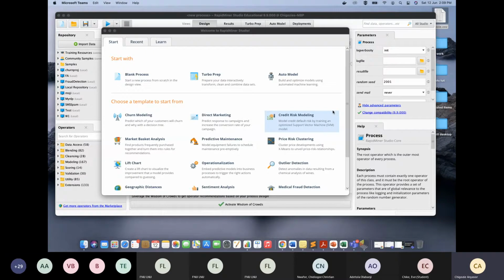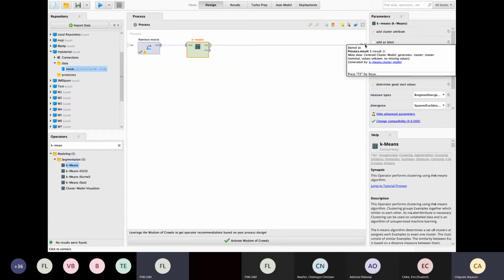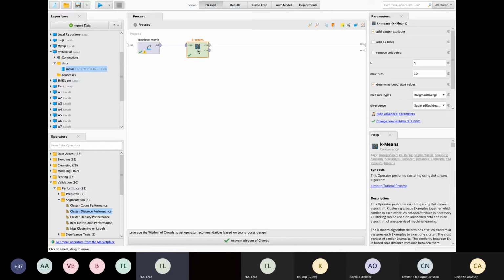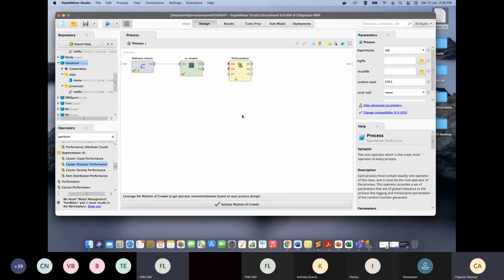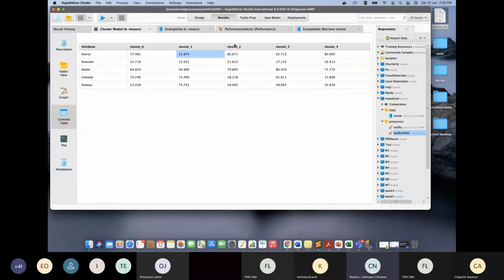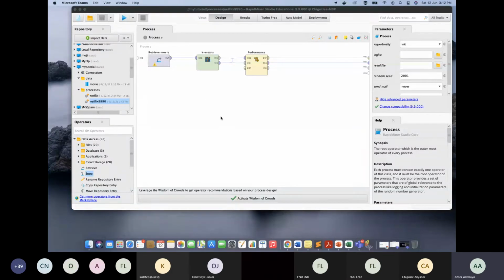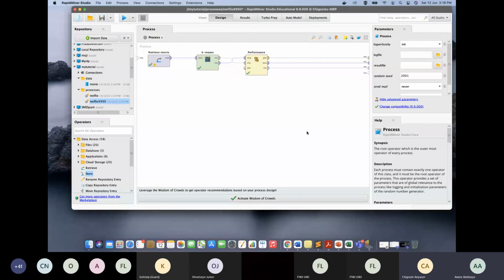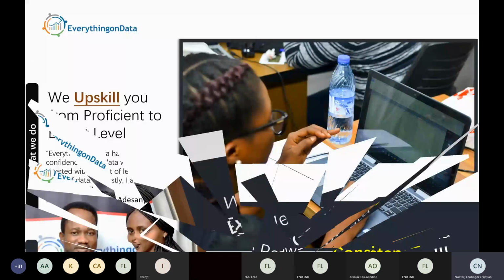No Code Low Intro to Data Science- Kmeans Clustering with Netflix Data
EverythingonData Community Events